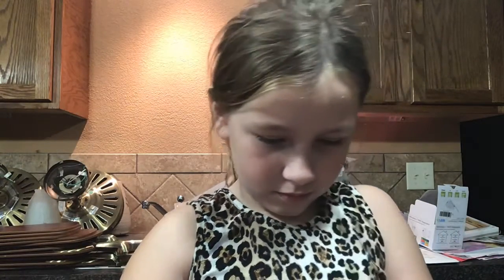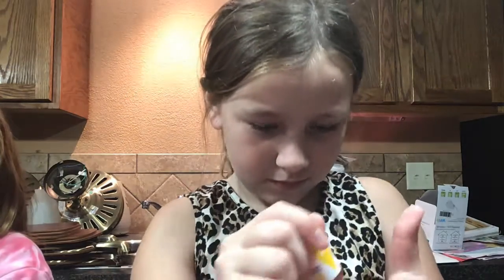Making slime with someone knew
Hey like this vid